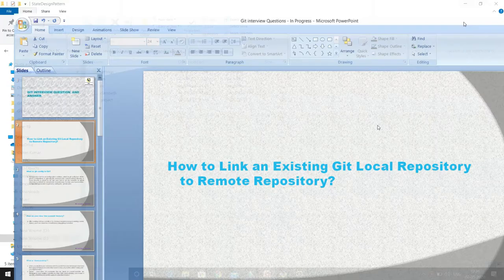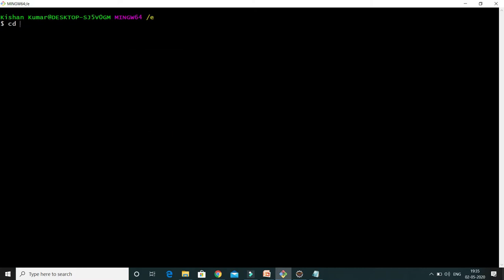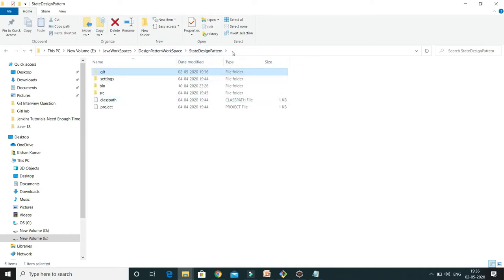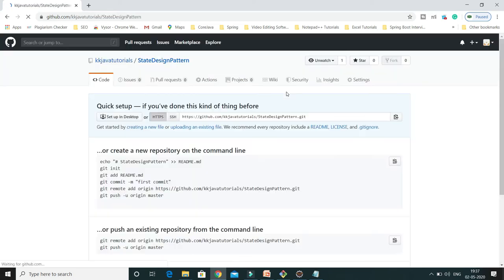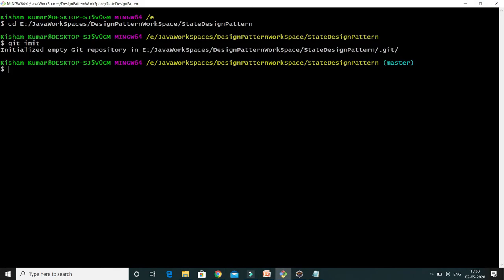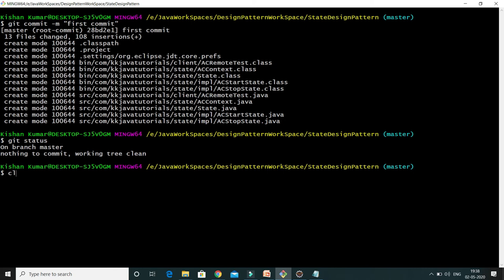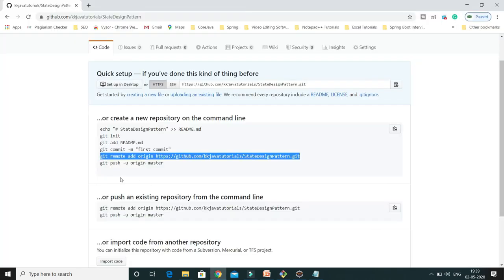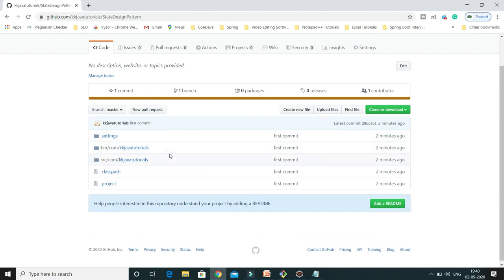How to Link an Existing Git Local Repository to Remote Repository ?||Git & GitHub Interview question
About this Video:
In this video we will look at a practical example of How to Link an Existing Git Local Repository to Remote Repository?